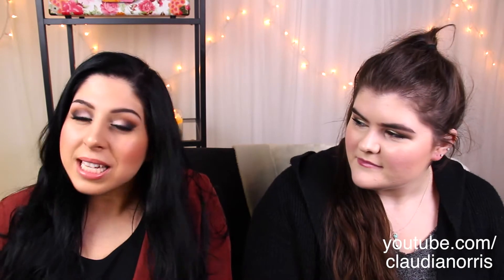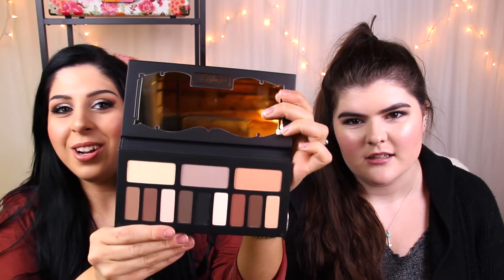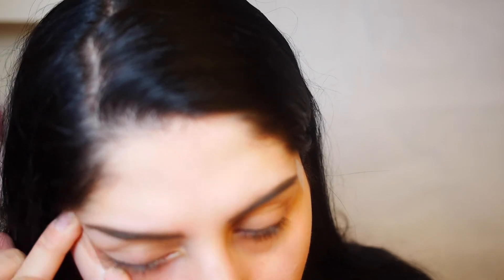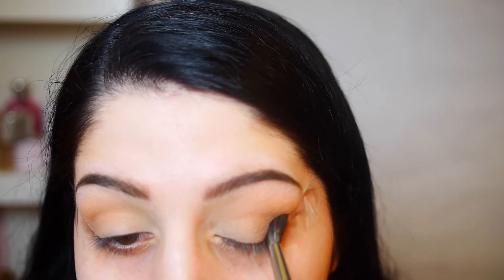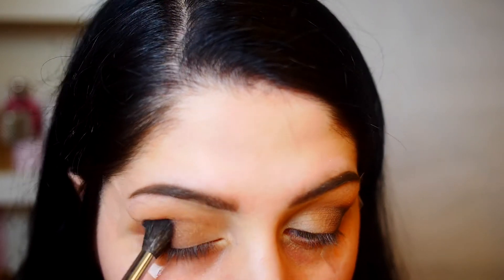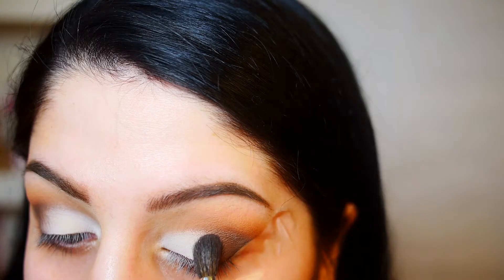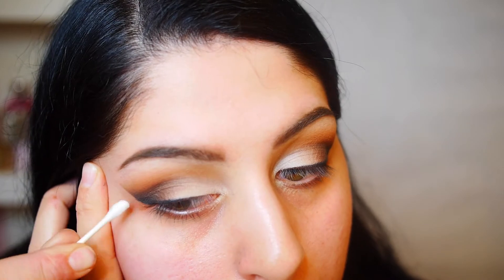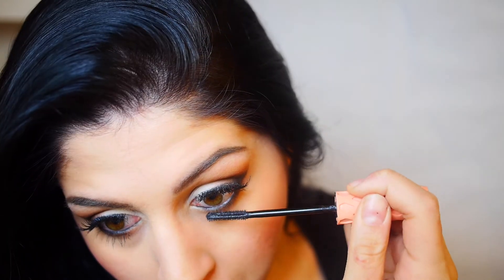Kat Von D Eyeshadow Palette - GIVEAWAY & Tutorial! Collab with Claudia Norris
- READ ME -

I'm SO excited to be doing this collaborated tutorial & giveaway with my best friend - and fellow youtuber - Claudia Norris!

Two lucky winners will receive a full size, brand new Kat Von D Eyeshadow Palette! I will be giving away the Shade & Light Eye Palette, and Claudia is giving away the Monarch Eyeshadow palette!

Blog post with instructions, giveaway link, and the products used in my tutorial

The giveaway will run from April 8th until April 29th, and the winners will be contacted on May 2nd!

Make sure to leave us a comment letting us know that you've entered! Good luck everyone!

There are also more ways you can enter, for extra chances to win!